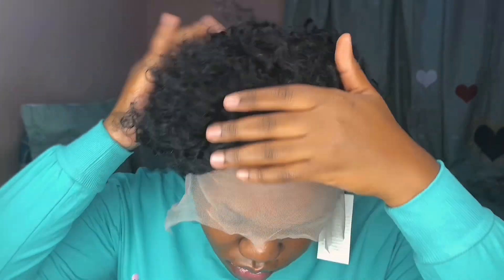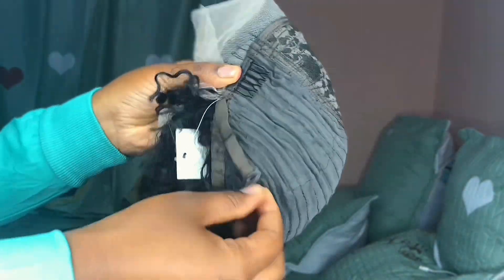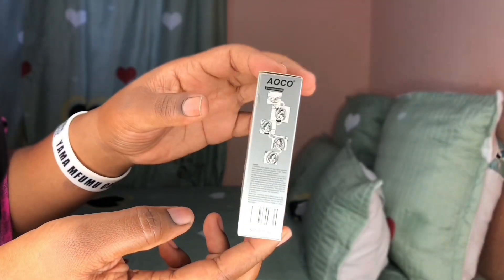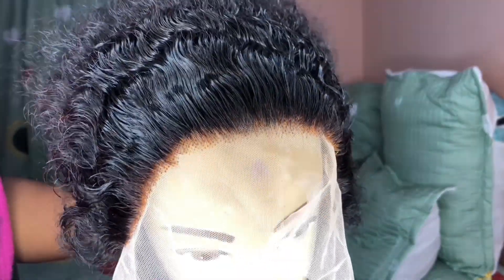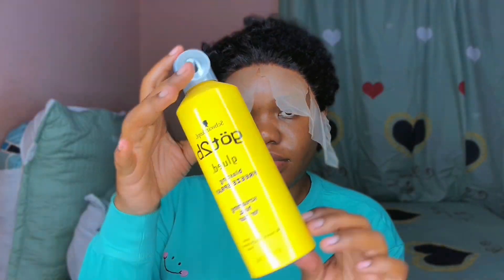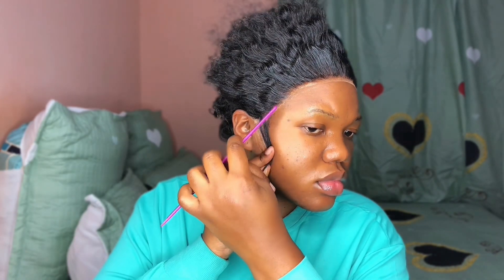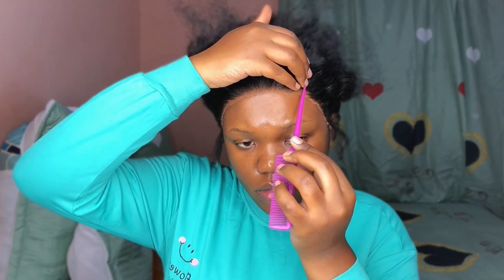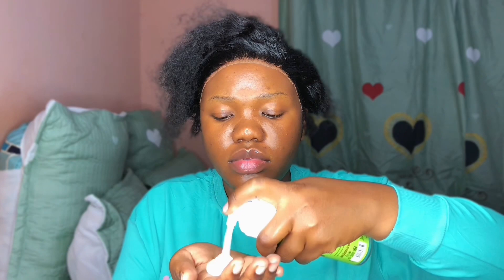6" SHORT CURLY PIXIE 13X1 LACE FRONTAL WIG | Easy Installation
A basic 13x1 lace frontal installation. The video is short, up-close and easy to follow.

Filming Equipment
Iphone X
21" ring light

Song: Lazy Sunday

"And the peace of God, which transcends all understanding, will guard your hearts and your minds in Christ Jesus."
Philippians 4:7